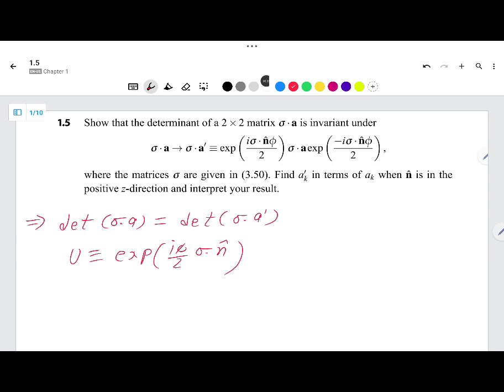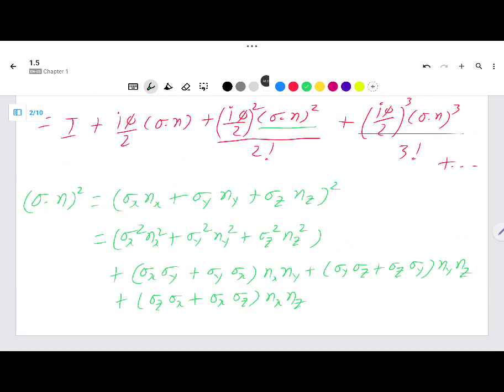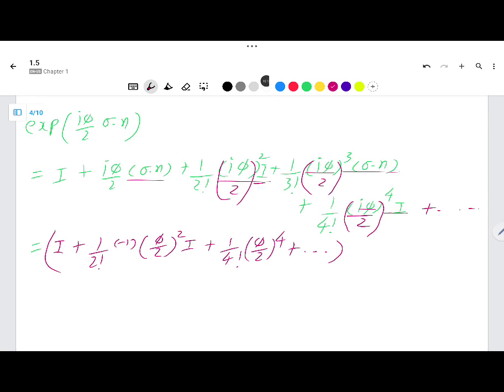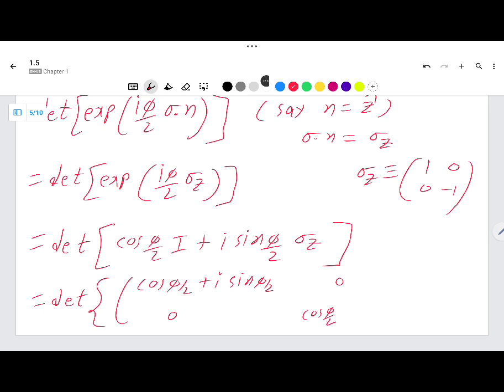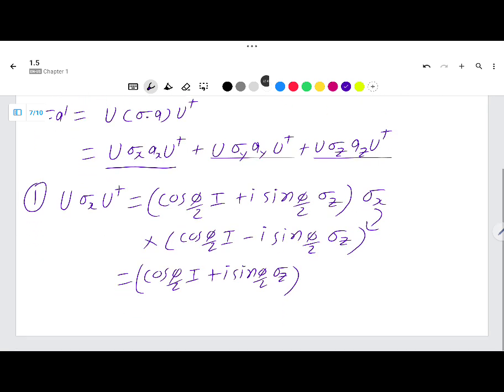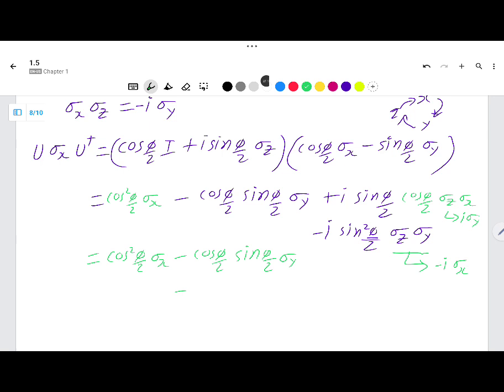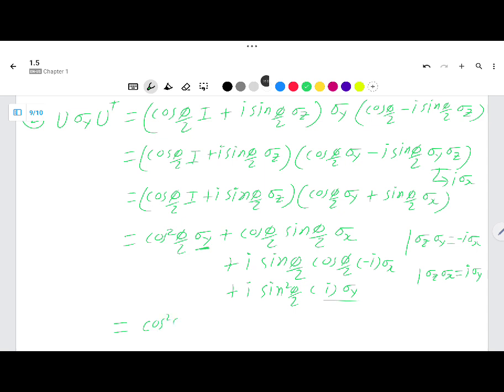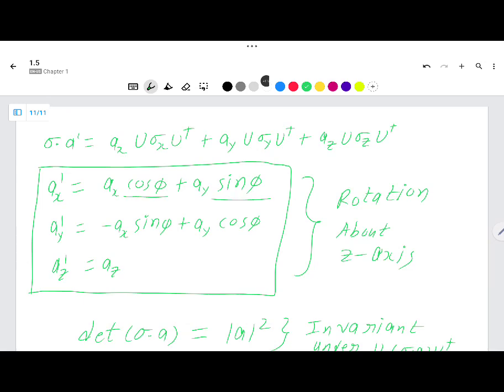Sakurai- Problem- 1.5